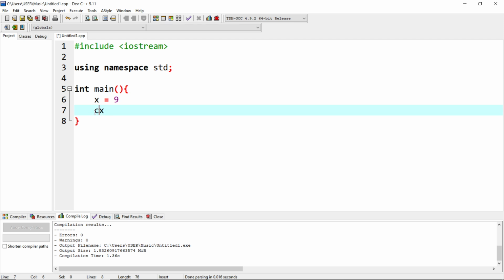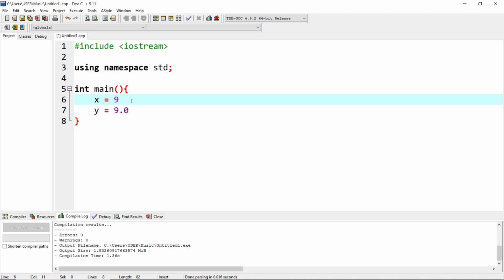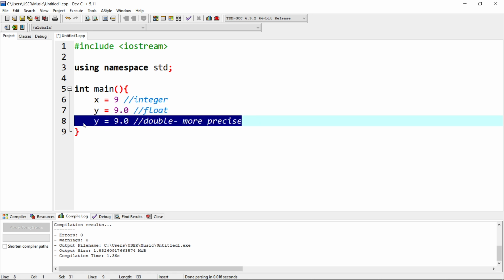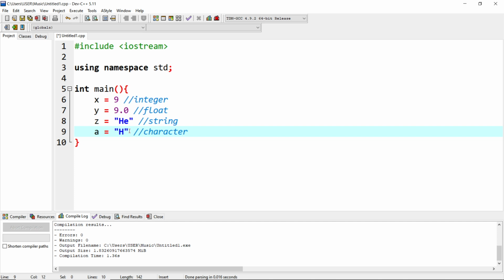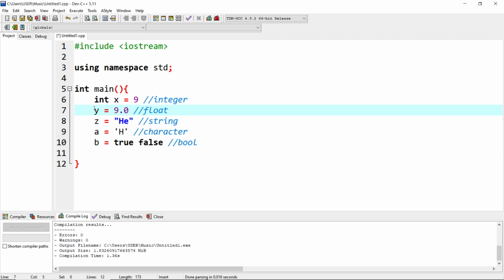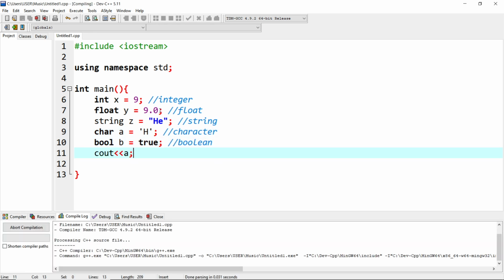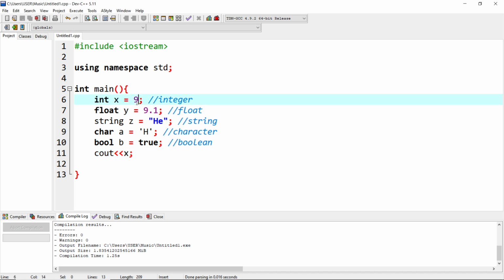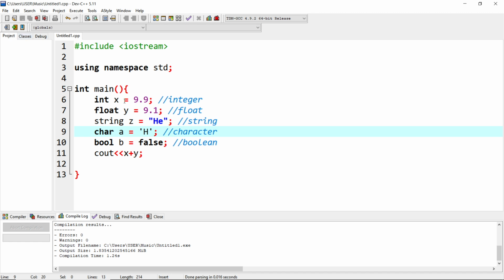C++ Data Types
In this video, we’ll explore C++ data types and how to choose the right one for your program! 💻🎯 You’ll learn about the different built-in data types in C++, including integers, floating-point numbers, characters, and booleans. We’ll break down how to declare and use each type, as well as discuss when and why to use them in your code. Whether you’re a beginner or looking to refresh your knowledge, this guide will help you get a solid grasp of data types in C++! 🚀👨‍💻👩‍💻